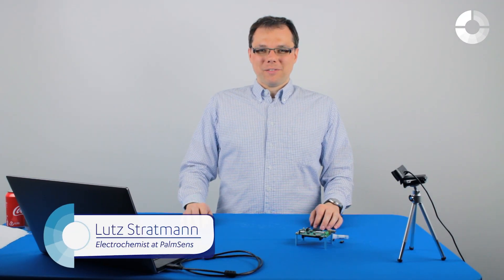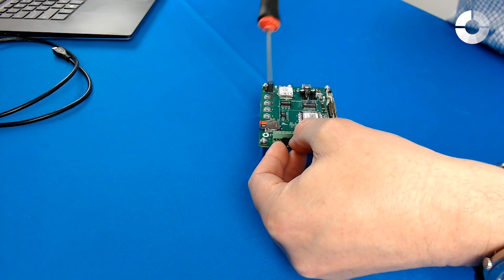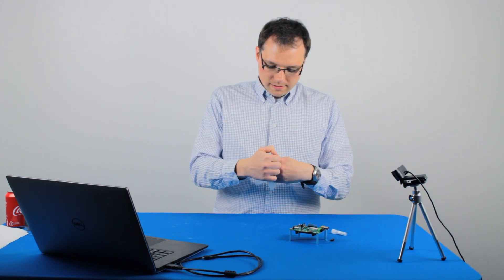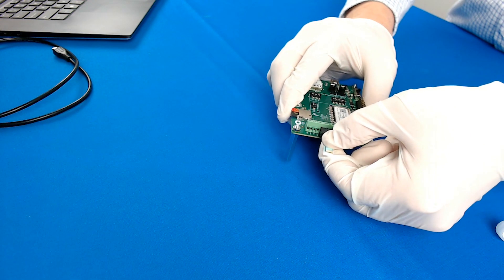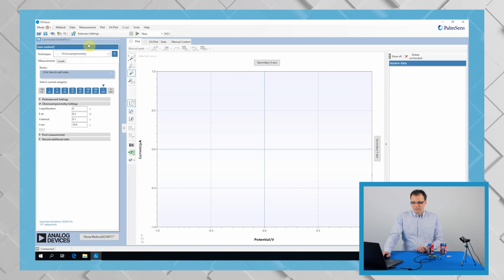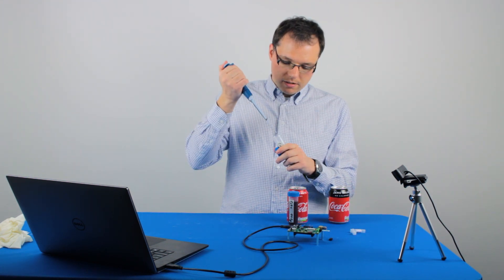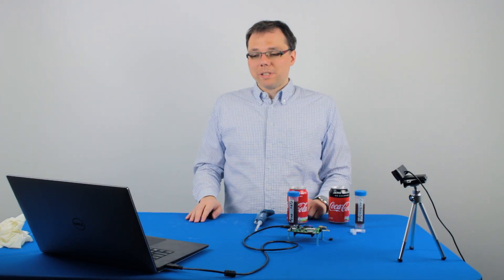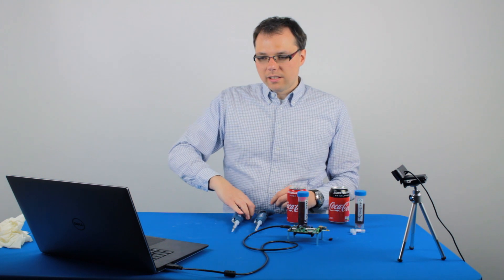Glucose measurement with the EmStat Pico Dev Kit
This video shows how a glucose measurement can be done using diet and regular Coke and Z&P glucose sensors. The measurement technique used is Chronoamperometry (or Amperometric Detection)